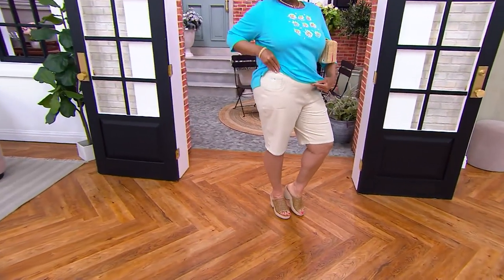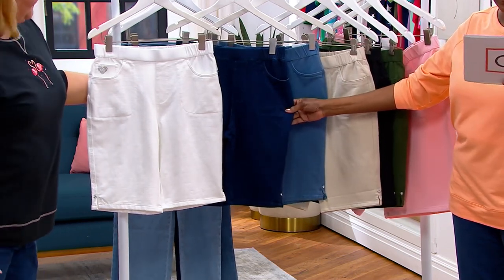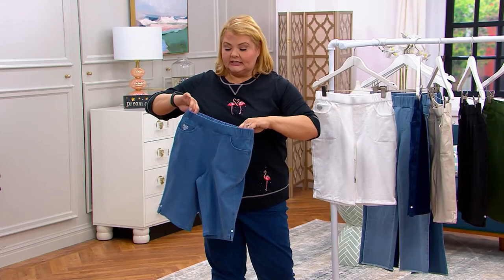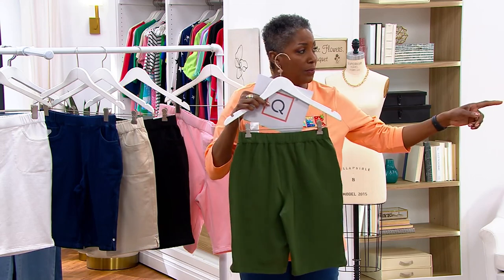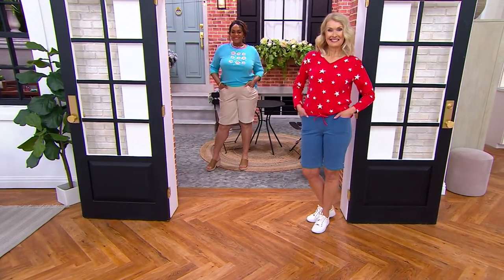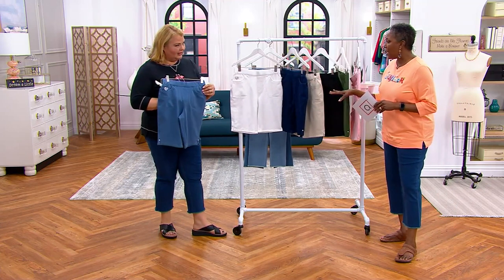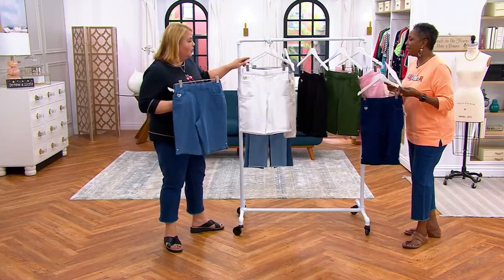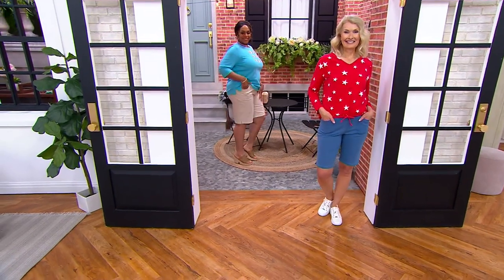Quacker Factory DreamJeannes Bermuda Shorts with Rhinestone Trim on QVC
Quacker Factory DreamJeannes Bermuda Shorts with Rhinestone Trim

Knit, DreamJeannes, Bermuda Shorts with Pull-On Silhouette, Elastic Waistband, Faux-Fly Front, 2-Front Pockets, Coin Pocket w/ Brand's Rhinestone Heart and Side Vents w/ 1-Rhinestone Rivet attached above. Semi-Fitted: Follows the lines of the body with added wearing ease At Waist; Straight; Inseam: 11"__ Content: 96% Cotton/ 4% Spandex Care: TGIO/MWCDC/WS/ONCBWN/LD/WIIN/DNIP/DNID. Imported.           (S).